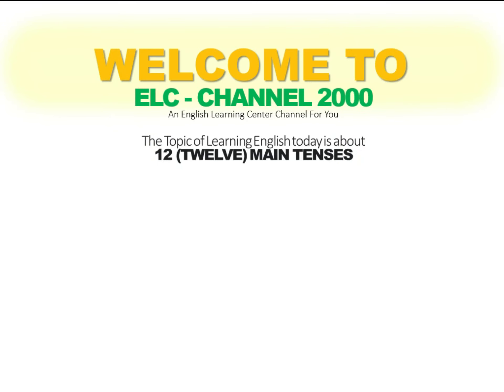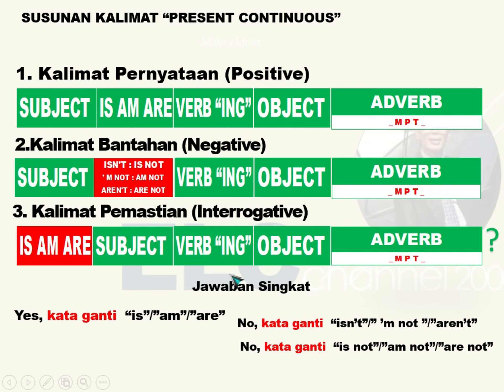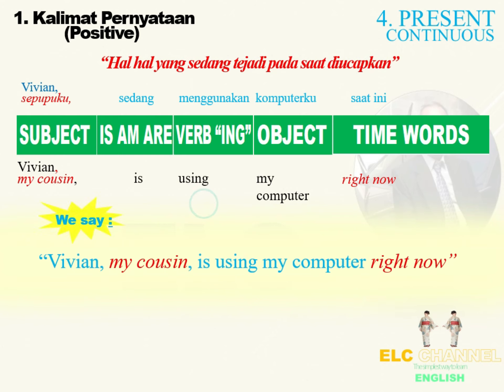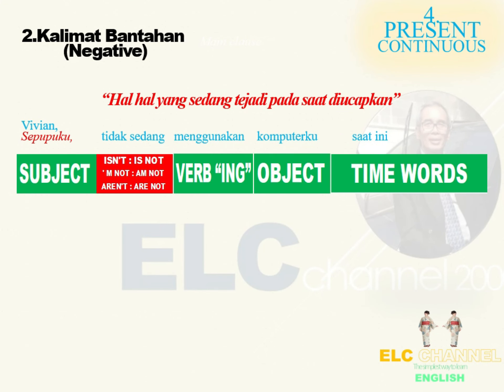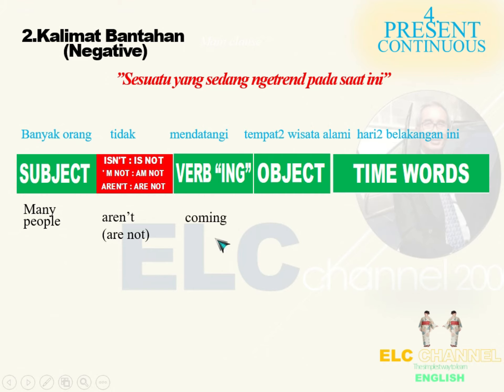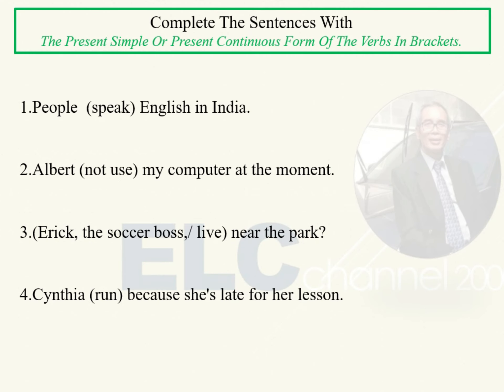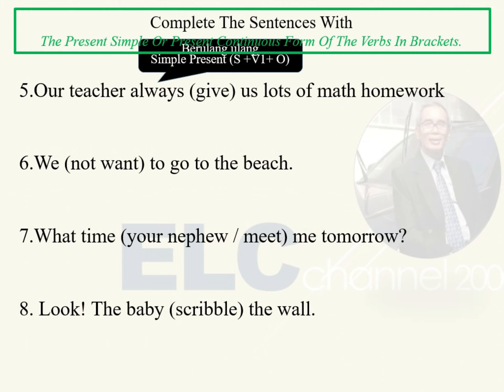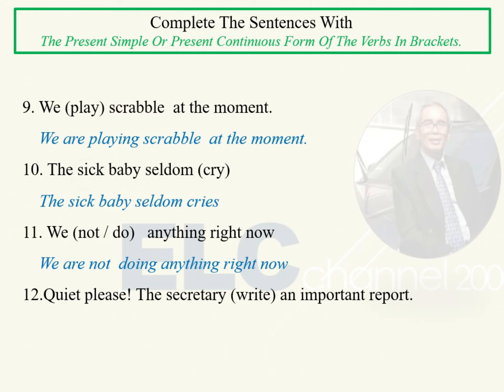CARA MUDAH BELAJAR BAHASA INGGRIS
Cara mudah belajar bahasa Inggris bisa kita dapatkan dengan berbagai cara. Kita bisa mendapatkan cara mudah belajar bahasa  Inggris dengan mempelajari kosa kata, atau kita bisa memulai cara mudah belajar bahasa Inggris dengan memahami susunan kalimat sederhana. Agar kalimat bahasa inggris kita sesuai dengan standar yang benar, kita juga bisa memulai cara mudah belajar bahasa inggris dengan memahami grammar(tata bahasa). Saat ini semua orang bisa mendapatkan cara mudah belajar bahasa Inggris melaui media internet yang sangat lengkap sekali dan mudah diulang ulang, yaitu melaui video,
Bergabunglah bersama kami ELC Channel 2000 untuk mendapatkan cara mudah belajar bahasa Inggris  baik melaui channel Youtube kami atau melalui channel yang lain di bawah ini

CARA MUDAH BAHASA INGGRIS CARA MUDAH BELAJAR GRAMMAR CARA MUDAH BERBAHASA INGGRIS CARA MUDAH MENDENGARKAN PERCAKAPAN BAHASA INGGRIS # CARA MUDAH MENYUSUN KALIMAT BAHASA INGGRIS